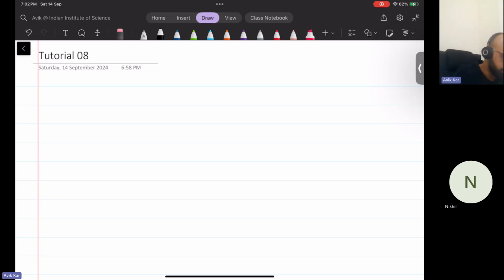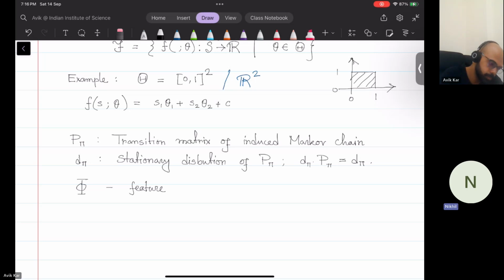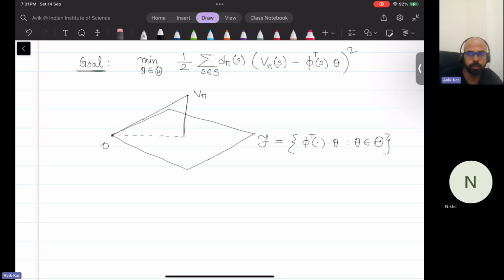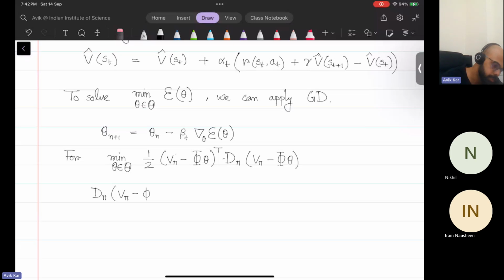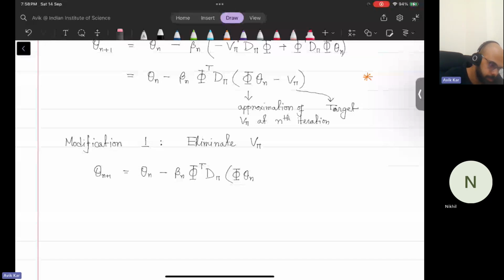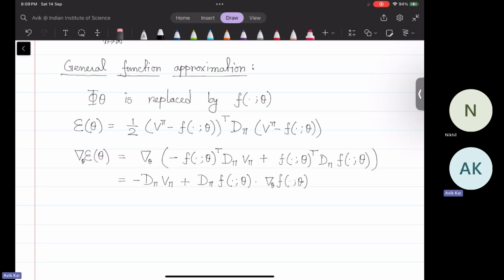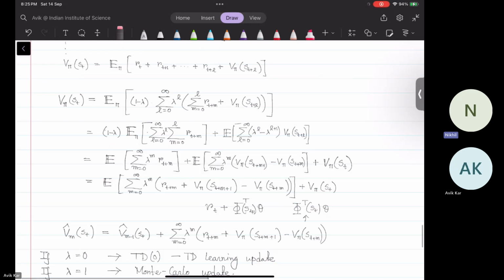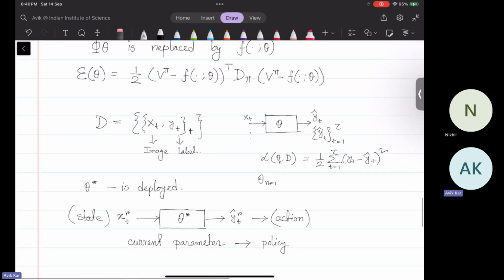Tutorial 08 | Reinforcement Learning | NPTEL